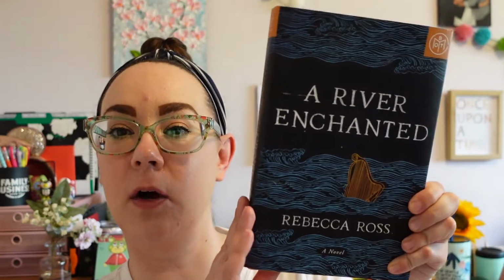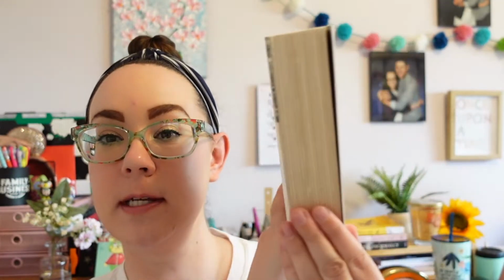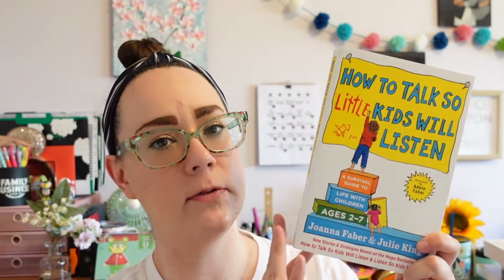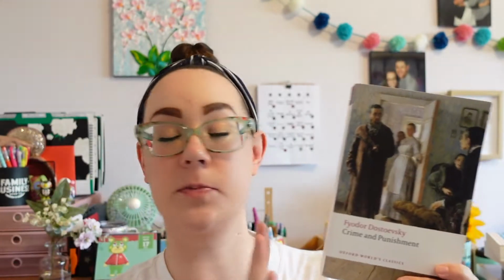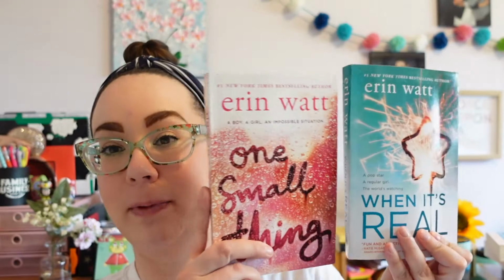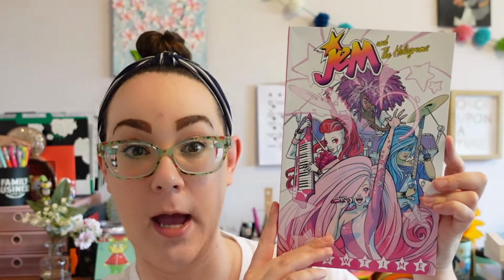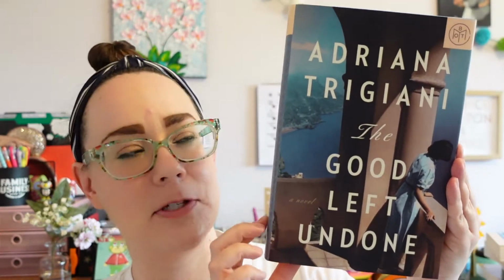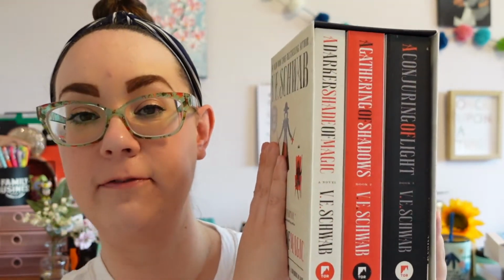FIRST BOOK HAUL OF 2022 | all the books I've picked up so far this year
Hi, all, and welcome to my first Book Haul of 2022! I picked up quite a few titles, some for various reading challenges, some just because I wanted them, and I take you through all of them in this video. If you've read any of these, please let me know below in the comments!

CLASSROOM WISHLIST (should you feel inclined)

Why Are All the Black Kids Sitting Together in the Cafeteria?

See below.